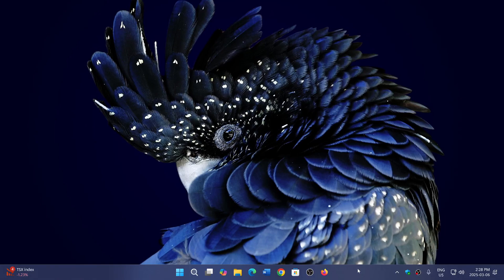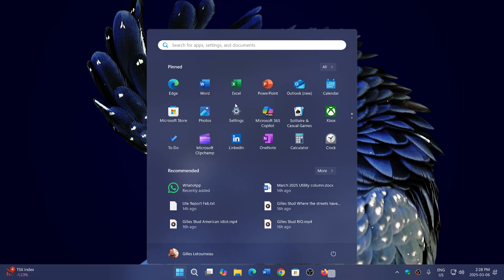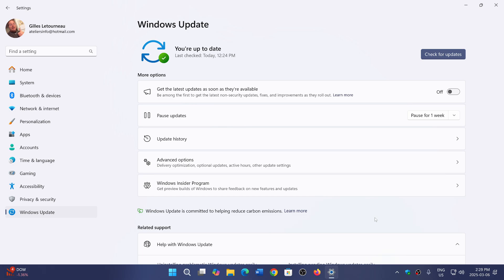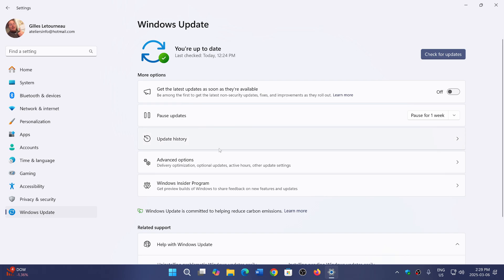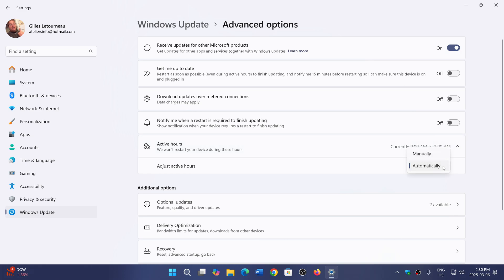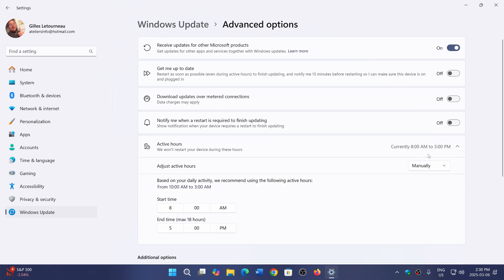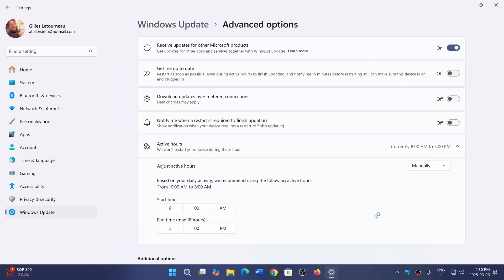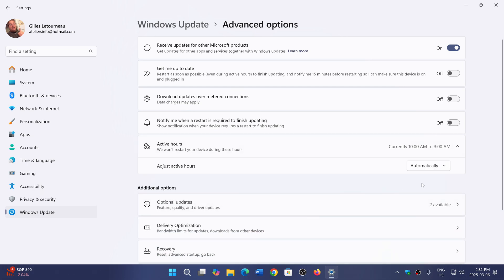Windows 11 Set up active hours to prevent Random PC restarts for updates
Active hours on Windows 10 and 11 are here to prevent Windows update random restarts while using the PC